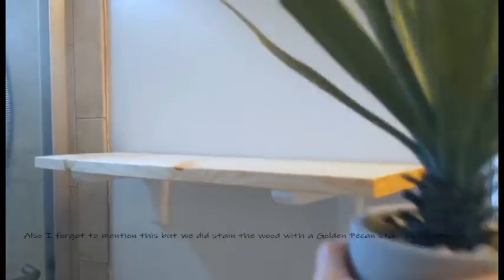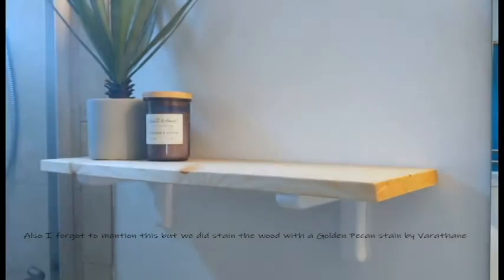Bathroom Makeover - Under $200!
Hi everyone! Daniel and I recently redid my parent's guest bathroom. I hope you guys like it!

To see all of our room makeovers, head over to my Instagram and check out my story highlight "Home Reno"

VIDEOS MENTIONED
Mirror Tutorial from Lone Fox Home

Since this video is reposted, I lost the document that has all the product links.

Filmed on
Google Pixel 3a and Canon SL2
Music: Mai Tai by Jeff Kaale, Pillowtalk by Jeff Kaale, and Distant Moon by Prima